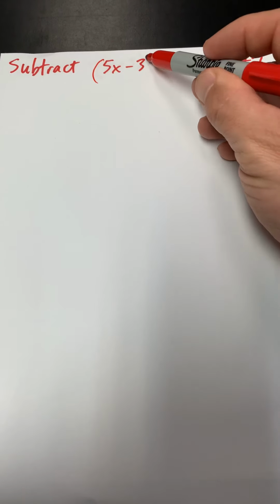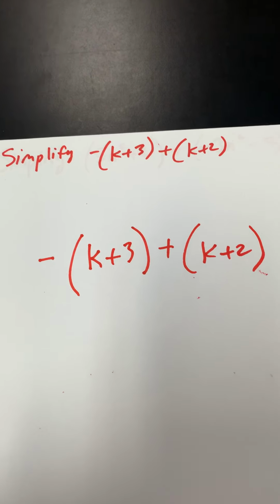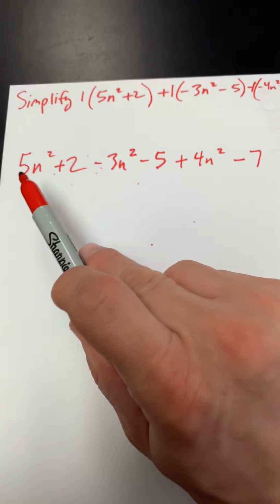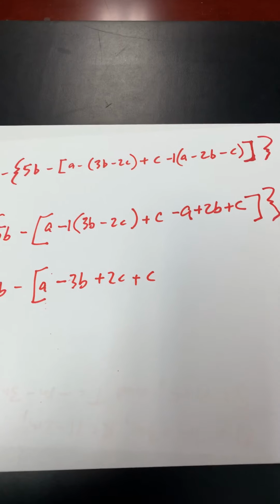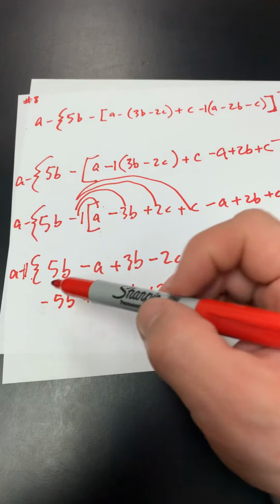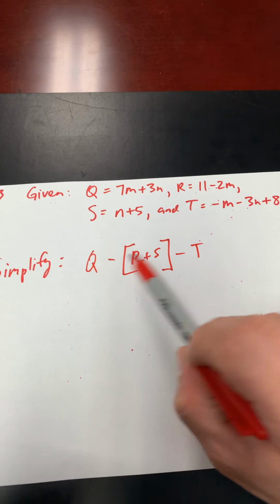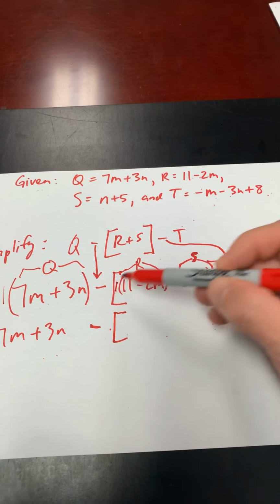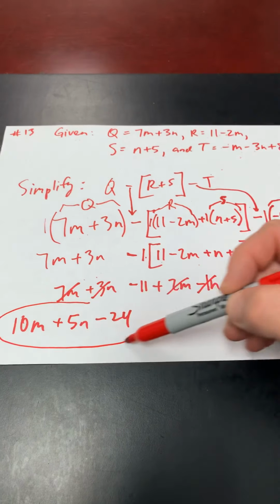Algebra 1 Unit 7 Lesson 2